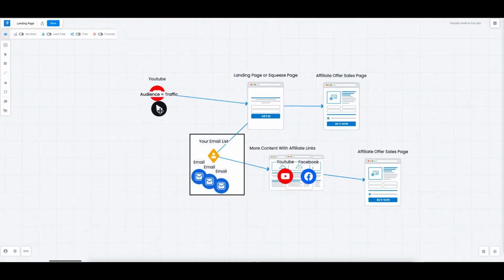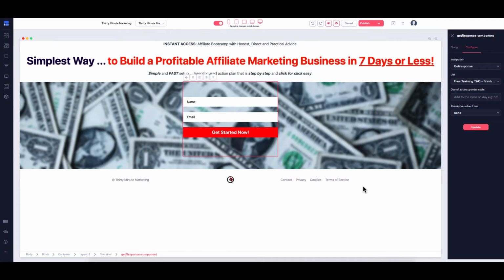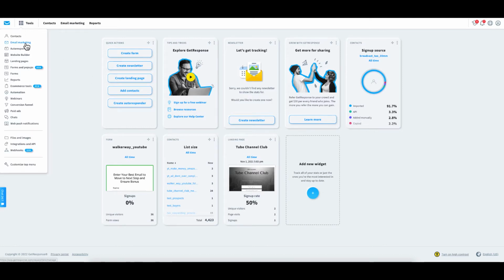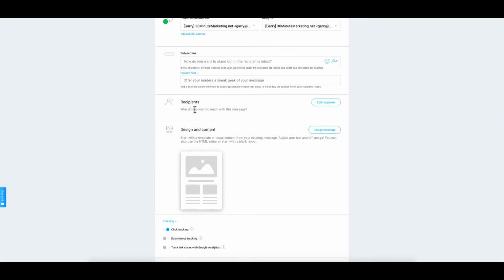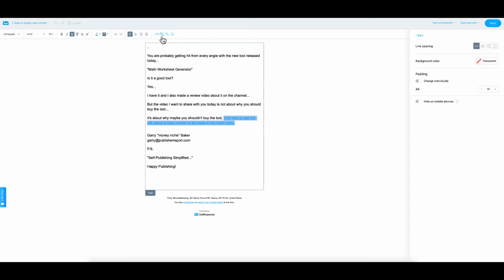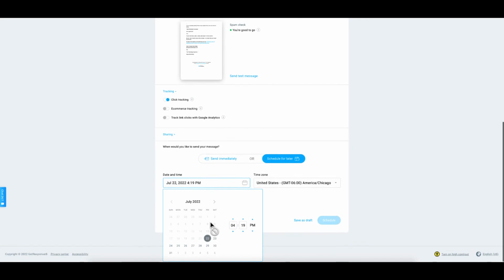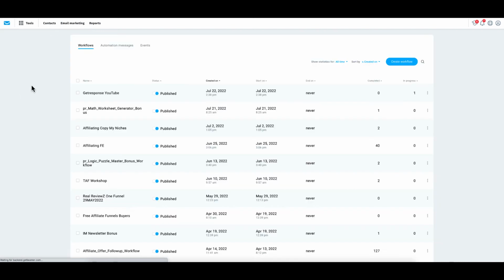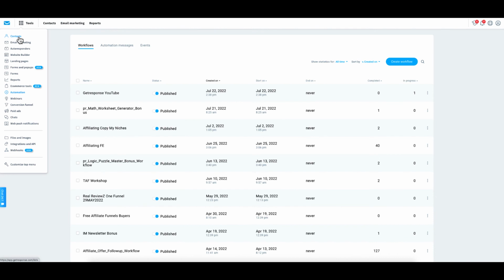Best Email Autoresponder for Affiliating Marketing? GetResponse Review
✅ Compare The Easy to Use Email Autoresponder That Has Made Me $33,094.22 (and counting) From One Online Marketplace to the Others

Start with a free trial to see if Getresponse is the best email marketing platform vs the others like Aweber for an affiliate marketer to get started making money online in 2022 and beyond.